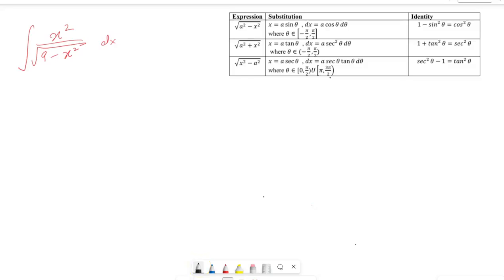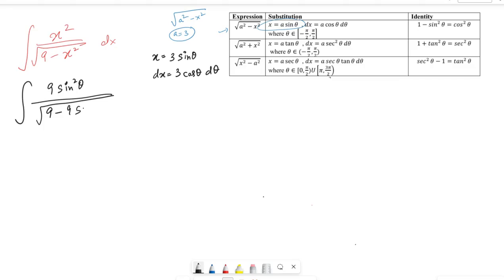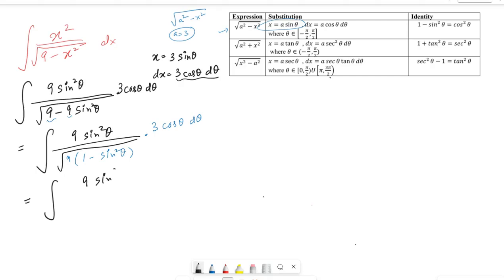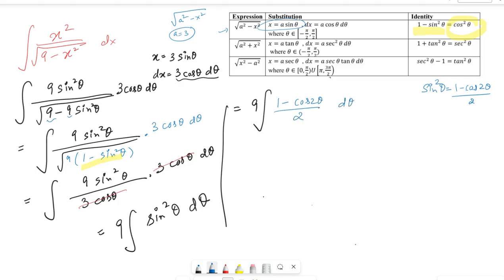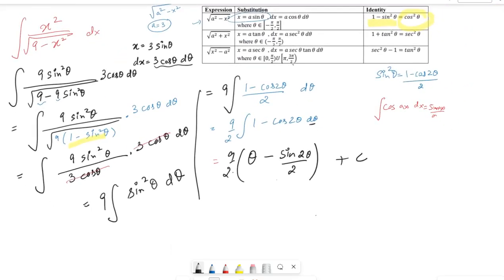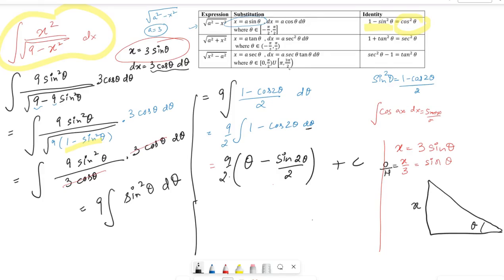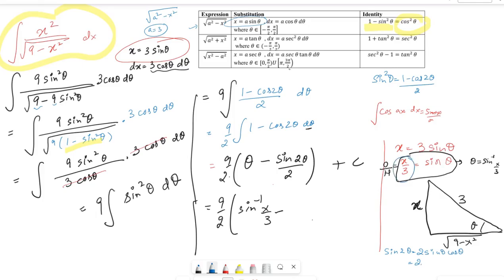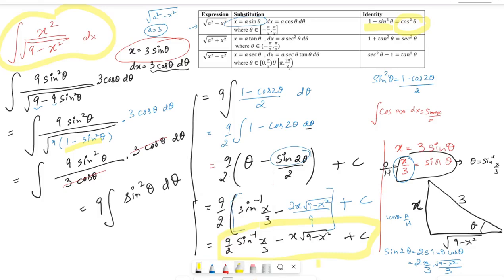Calculus II- Trigonometric Substitutions , x=a sin⁡θ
Math1720 Section 7 3 Example 2,x=a sin⁡θ